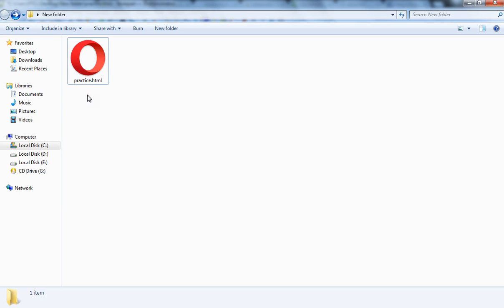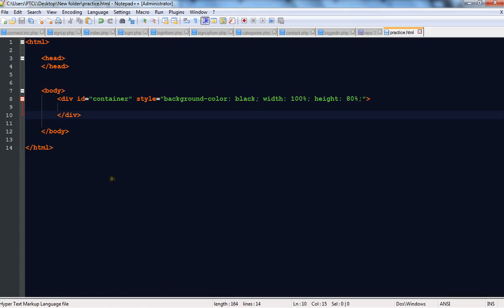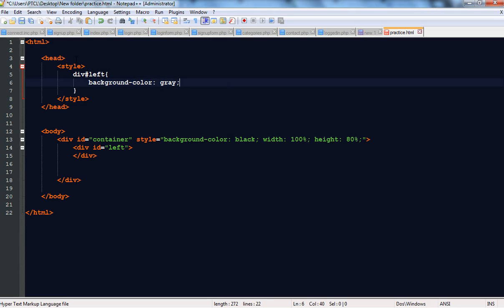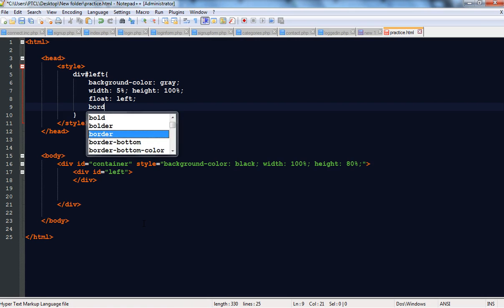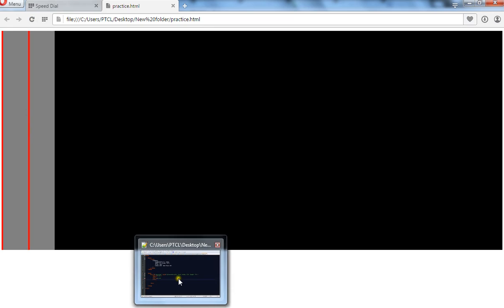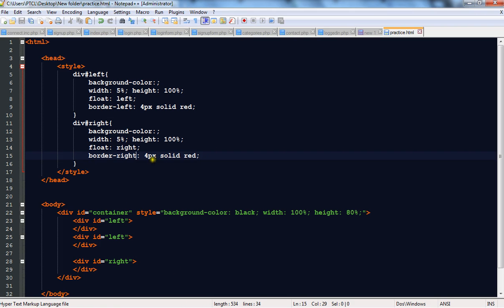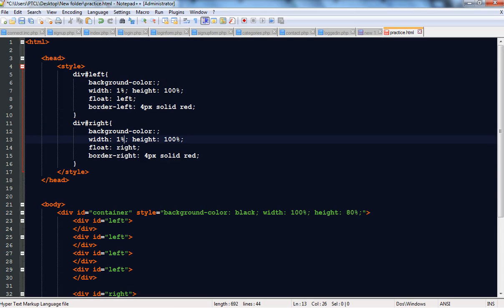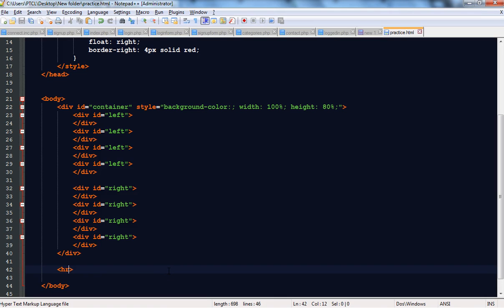How to draw a vertical line in HTML [more detailed]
This tutorial will show you how to draw a group of vertical lines on the left side and right side of the webpage and then drawing a horizontal line below these lines.
Thanks